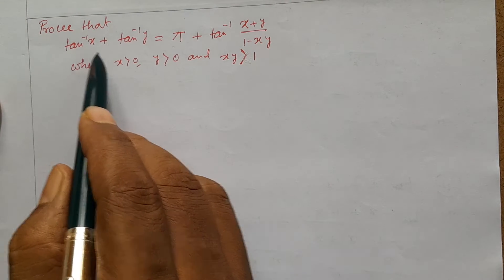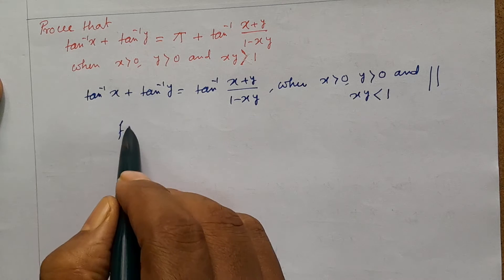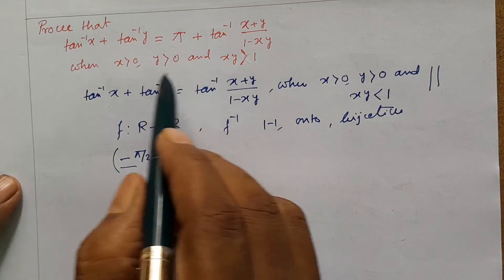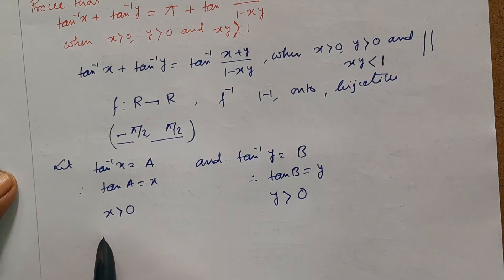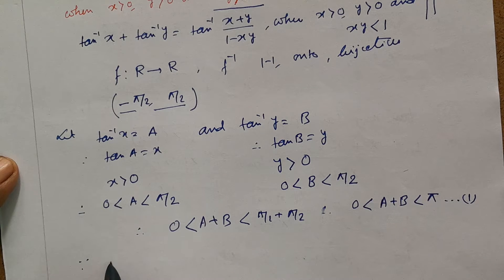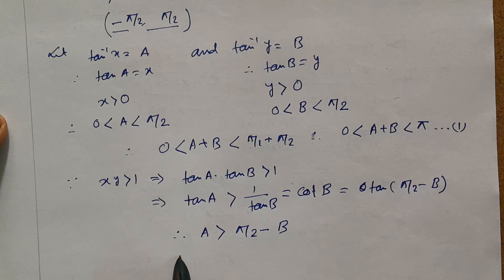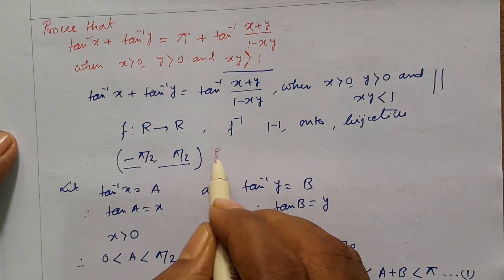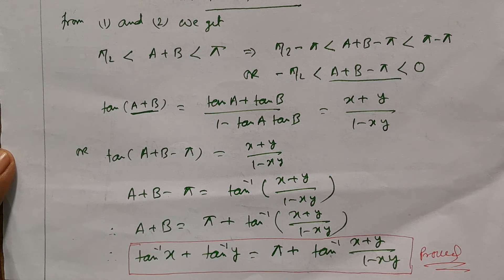prove that tan^-1x +tan^-1y=pi+ tan^-1x+y/1-xy; where x, y greater than 0 & xy greater than 1